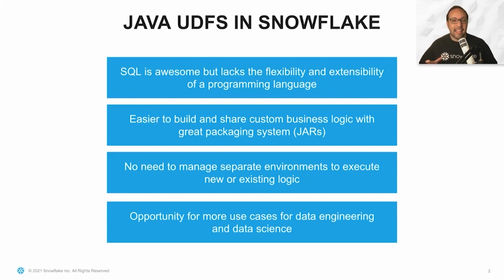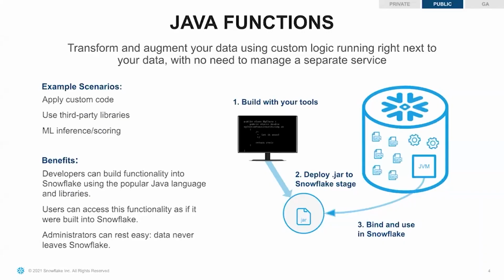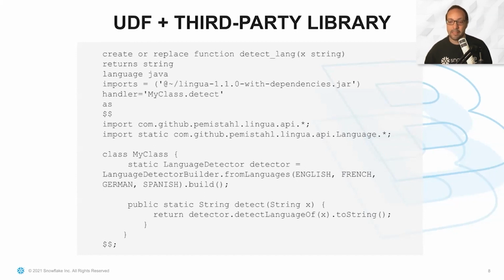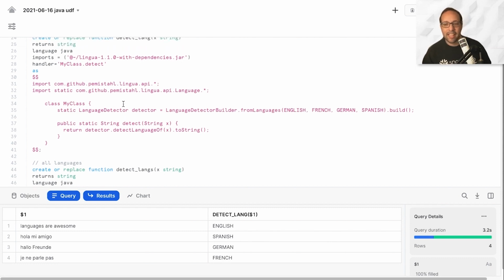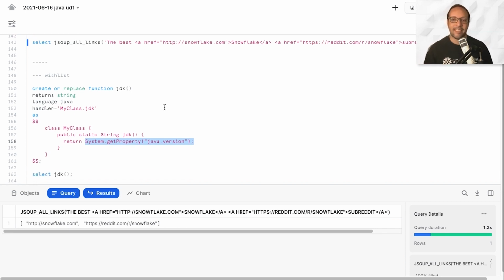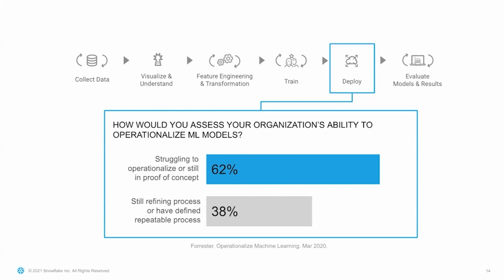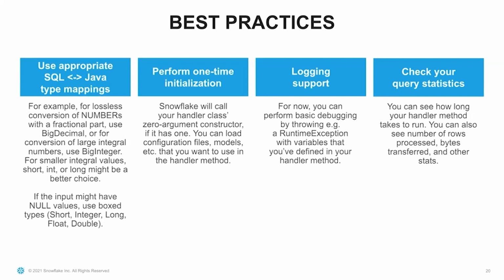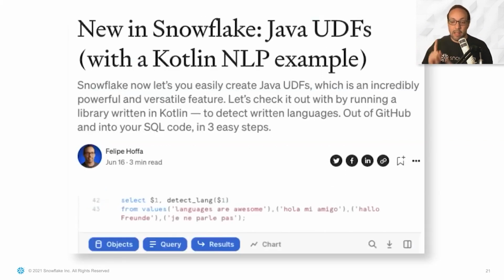Unleashing the power of Java UDFs with Snowflake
As part of the Snowpark developer experience, customers can execute Java user-defined functions (UDFs) packaged in a JVM right inside Snowflake’s powerful processing engine for better performance, scalability, and concurrency. These Java UDFs can be used for data preparation and enrichment pipelines, implementing custom business logic, and even to run machine learning model inference. In this session, Felipe Hoffa demonstrates how simple it is to get started with Java UDFs for your use case.

Other than statements of historical fact, all information contained in these materials and any accompanying oral commentary (collectively, the “Materials”), including statements regarding (i) Snowflake’s business strategy and plans, (ii) Snowflake’s new and enhanced products, services, and technology offerings, including those that are under development or not generally available, (iii) market growth, trends, and competitive considerations, and (iv) the integration, interoperability, and availability of products with and on third-party platforms, are forward-looking statements. These forward-looking statements are subject to a number of risks, uncertainties and assumptions, including those described under the heading “Risk Factors” and elsewhere in the Annual Reports on Form 10-K and the Quarterly Reports on Form 10-Q that Snowflake files with the Securities and Exchange Commission. In light of these risks, uncertainties, and assumptions, the future events and trends discussed in the Materials may not occur, and actual results could differ materially and adversely from those anticipated or implied in the forward-looking statements. As a result, you should not rely on any forwarding-looking statements as predictions of future events.

 Any future product or roadmap information (collectively, the “Roadmap”) is intended to outline general product direction; is not a commitment, promise, or legal obligation for Snowflake to deliver any future products, features, or functionality; and is not intended to be, and shall not be deemed to be, incorporated into any contract. The actual timing of any product, feature, or functionality that is ultimately made available may be different from what is presented in the Roadmap. The Roadmap information should not be used when making a purchasing decision. In case of conflict between the information contained in the Materials and official Snowflake documentation, official Snowflake documentation should take precedence over these Materials. Further, note that Snowflake has made no determination as to whether separate fees will be charged for any future products, features, and/or functionality which may ultimately be made available. Snowflake may, in its own discretion, choose to charge separate fees for the delivery of any future products, features, and/or functionality which are ultimately made available.

Snowflake, the Snowflake logo, and all other Snowflake product, feature and service names mentioned in the Materials are registered trademarks or trademarks of Snowflake Inc. in the United States and other countries. All other brand names or logos mentioned or used in the Materials are for identification purposes only and may be the trademarks of their respective holder(s). Snowflake may not be associated with, or be sponsored or endorsed by, any such holder(s).